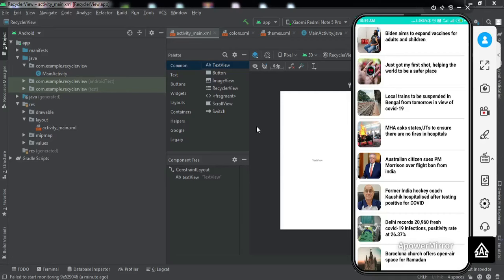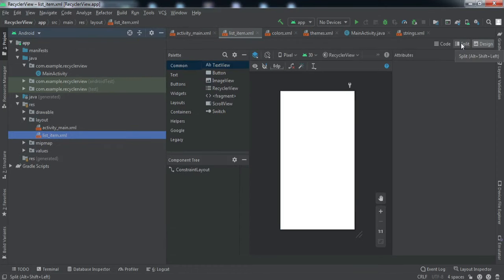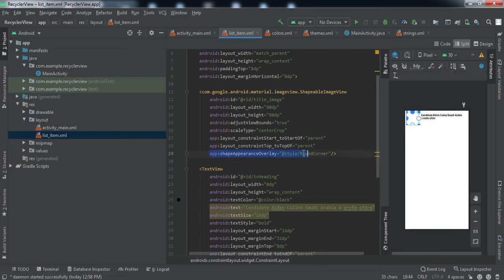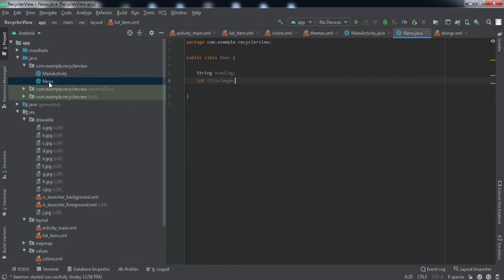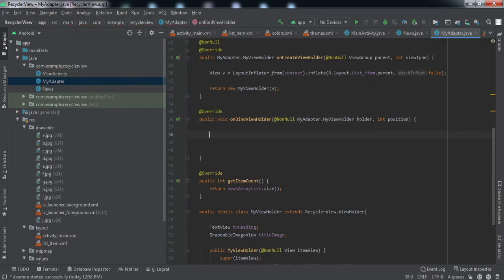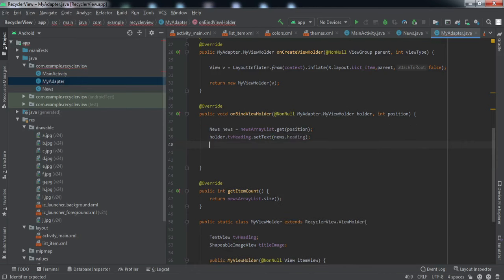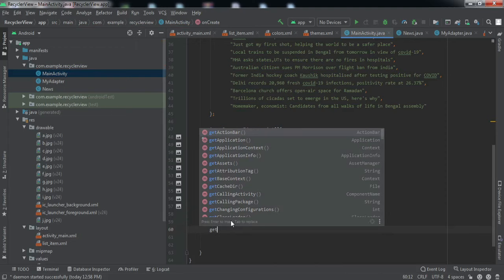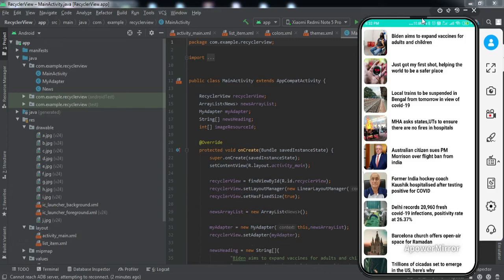Recyclerview in Android Studio | How to Implement Recyclerview in Android studio | 2021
Source Code: DM on Instagram

Hey Developers,
In this video, I have explained :

* How to implement Recyclerview in Android Studio.